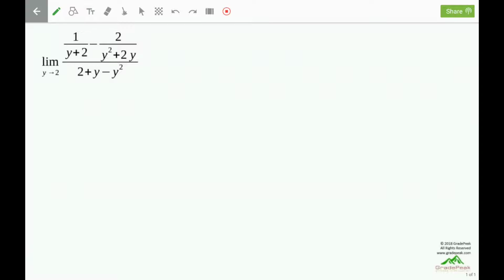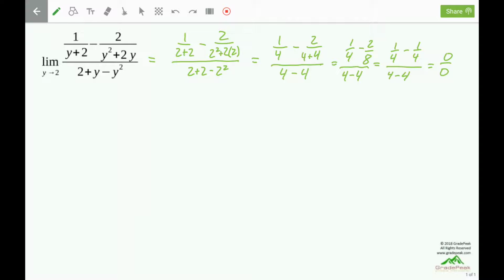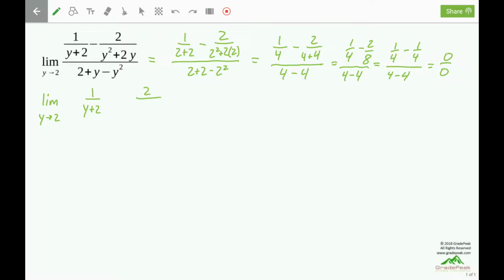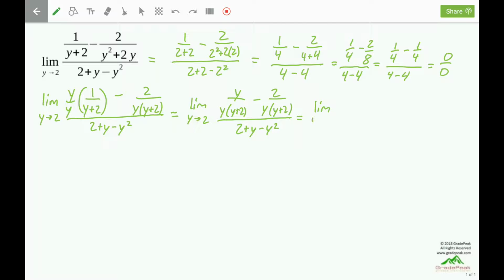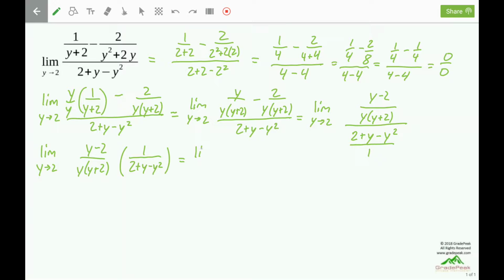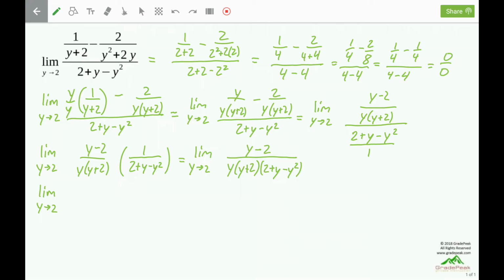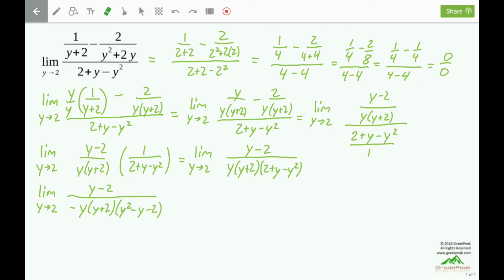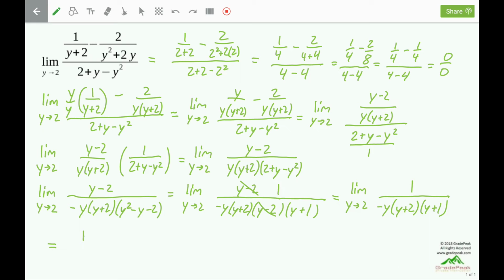GradePeak Calculus 1 Zero Over Zero Indeterminate Form Limit 4 08